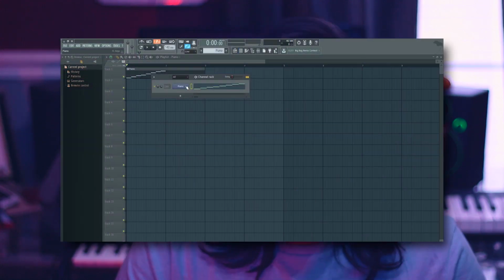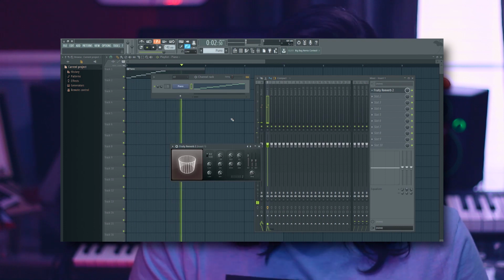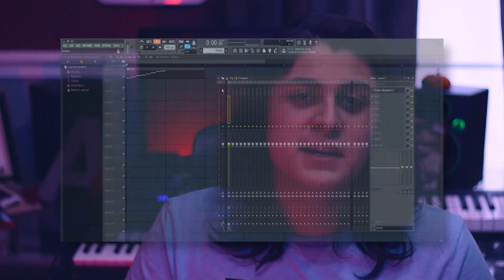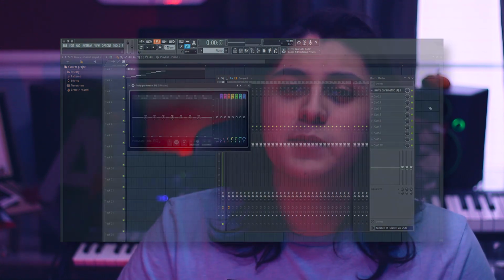How To Make Your Beats Sound Professional in FL Studio (2018)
Making your beats sound professional in FL Studio is a difficult task to master. Thankfully, I’m here to show you the best way to improve your beat quality so your music sounds like it was produced by a pro! All it takes is these 3 simple steps:

Step 1: LEARN MIXING AND MASTERING

Mixing is a process that all producers follow, and is essential to making your beats quality. This involves dabbling with the balance in volume between tracks, the effects used on specific tracks, and the stereo imaging between sounds. Mastering is a similar process; however, is done when the song is completely finished and mixed. Mastering allows a song to be played on multiple platforms without losing it’s effective tonality. Familiarize yourself with mixing and mastering in order to make your beats higher quality.

Step 2: PRACTICE AND EXPERIENCE

After you learn mixing and mastering, take time to practice it. Even if you have the knowledge in mixing and mastering, that doesn’t mean your beats are going to sound professional. You need to take time to practice this process in order to gather the experience needed to make something that’s quality.

Step 3: GET THE RIGHT EQUIPMENT

By the right equipment, I do NOT mean buying expensive gear. Get equipment decent enough to record with and use the skills you’ve learned in this video to make your beats sound amazing. Someone can have the highest quality drawing utensils; however, if they don’t have the knowledge and experience in drawing, those utensils won’t improve their art. That’s why artists can make amazing drawings with just a number 2 pencil. Don’t fall in the trap of expensive equipment.

Here are links to the equipment I use:
M-Audo SP-2 (Keyboard Sustain Pedal)

If you want to put your music on big platforms such as Spotify, Apple Music, and Google Play for a low cost, use THIS LINK to get 7% off your first plan with distrokid: